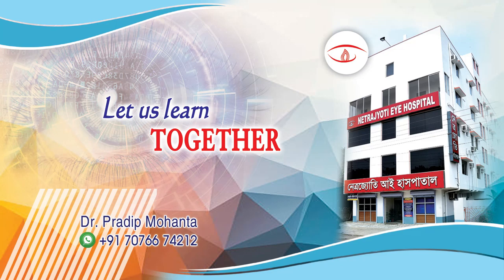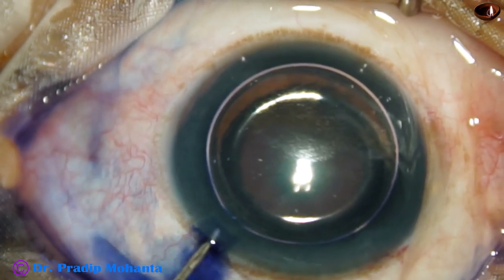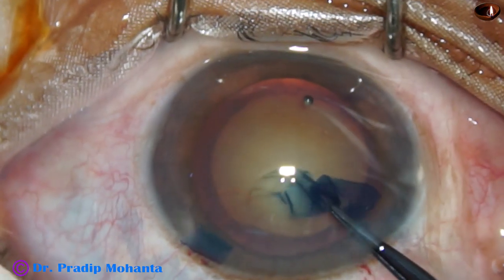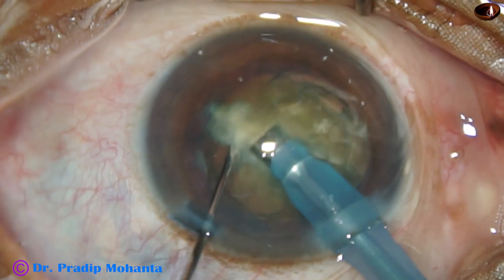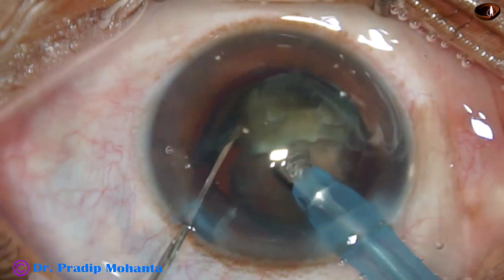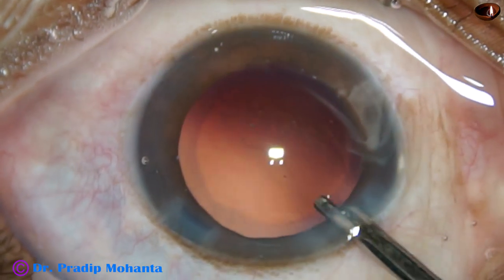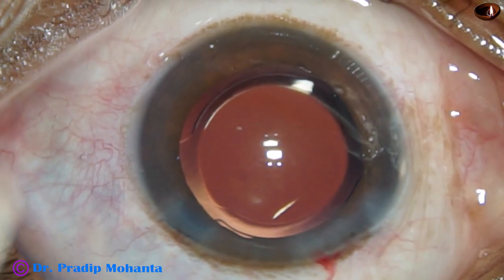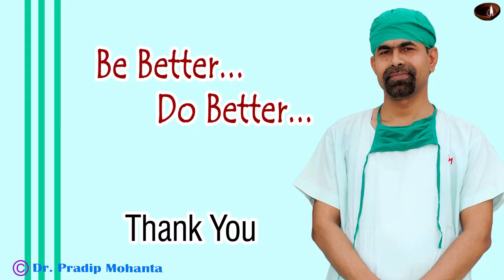Do not neglect the "First Step" in cataract surgery : Pradip Mohanta, 11th June, 2020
Many colleagues do not give due emphasis on thoroughly irrigating the ocular surface with BSS or Ringer Lactate after instilling few drops of 5% povidone iodine. But this is a very important step to avoid intraocular infections.